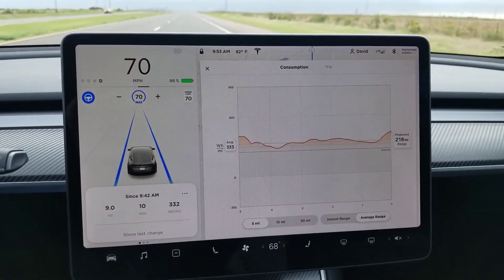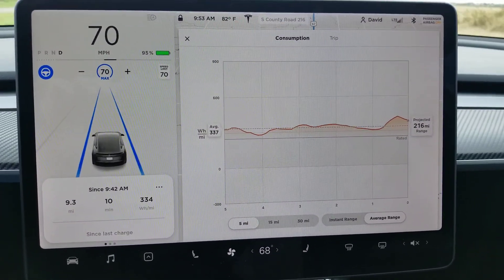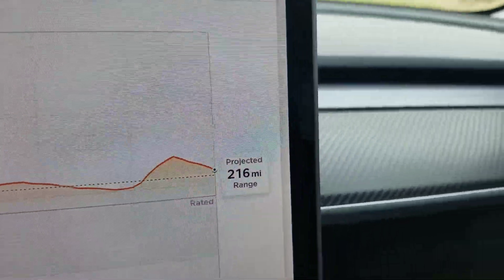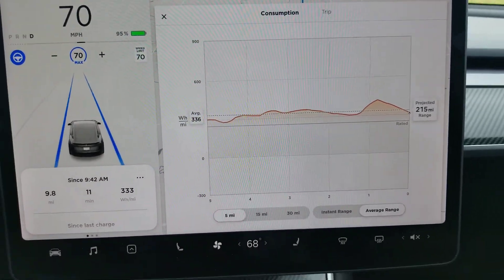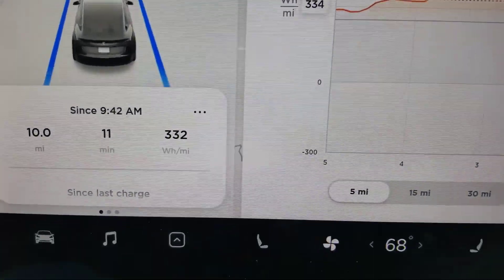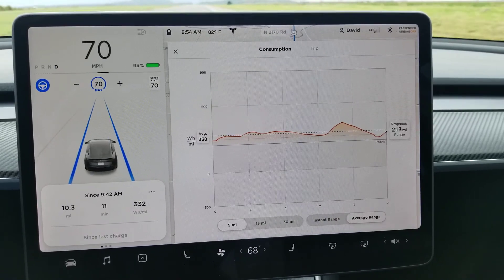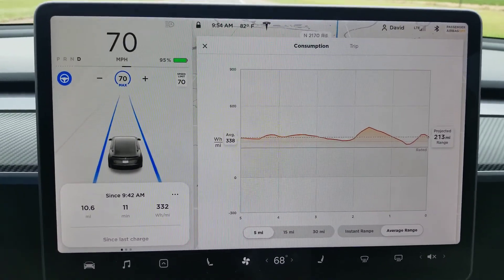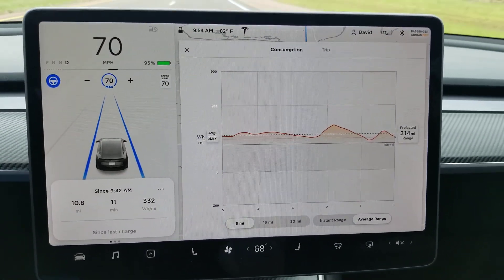Tesla long-range battery highway range.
I'm driving a dual motor model 3. The long range. It's supposed to get 310 miles per charge but it seems to be missing about 90 of those miles at highway speeds